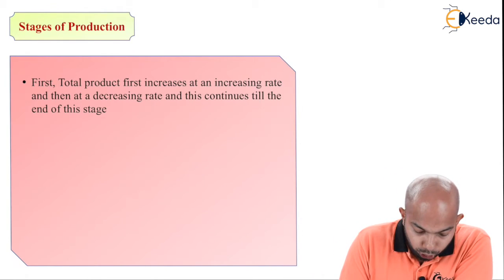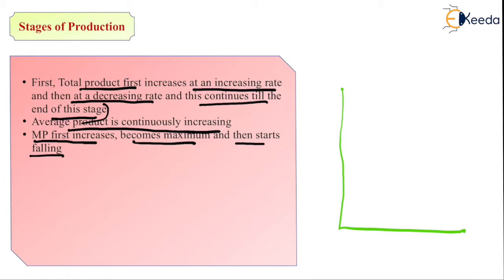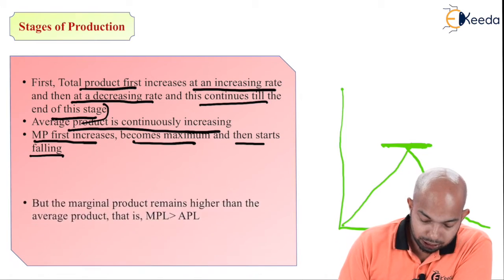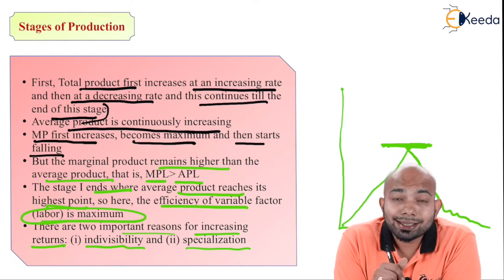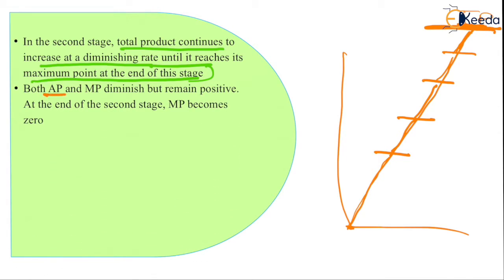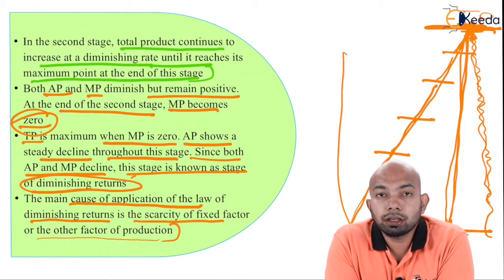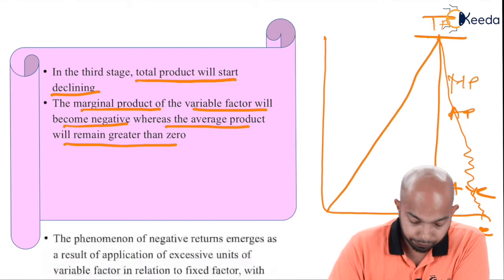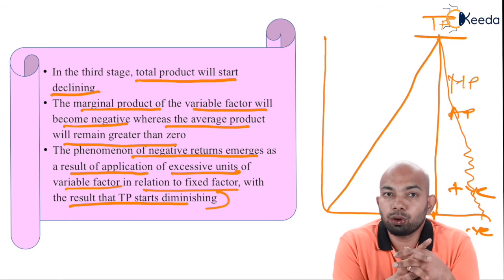Stages of Proportion - Theory of Production and Cost - CS Foundation Business Economics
Stages of Proportion Video Lecture from Theory of Production and Cost Chapter of CS Foundation Business Economics Subject for all Commerce Students.

Theory of Production and Cost
Theory of Production and Cost Video Lectures
Theory of Production and Cost Tutorials

Happy Learning : )